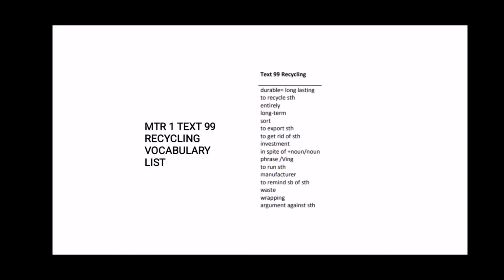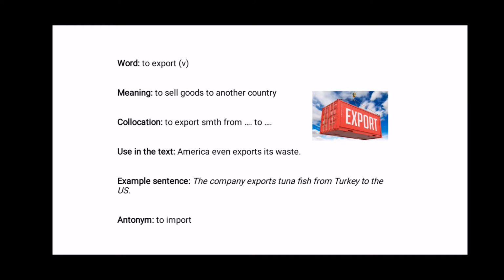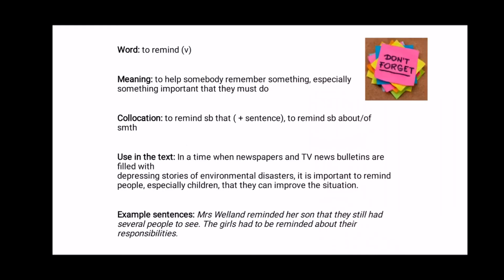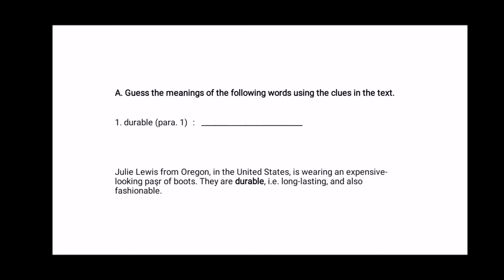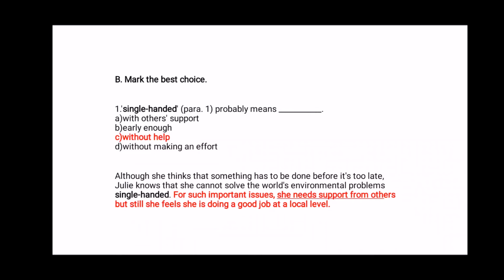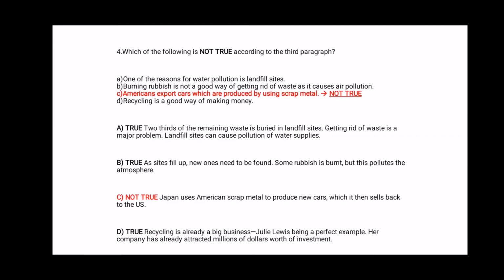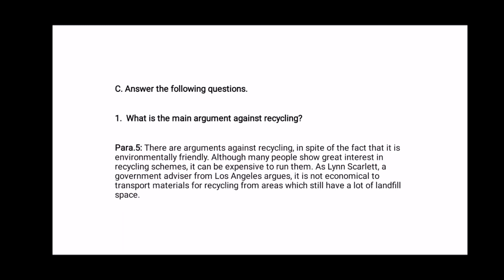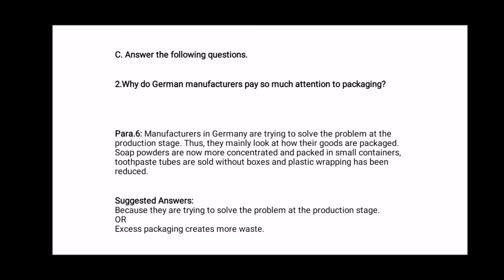MTR 1 TEXT: 99